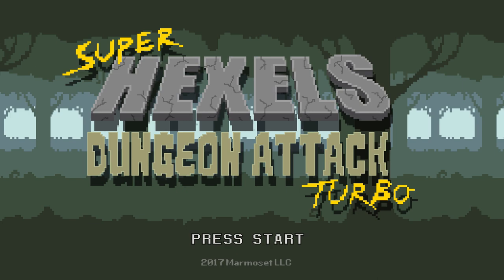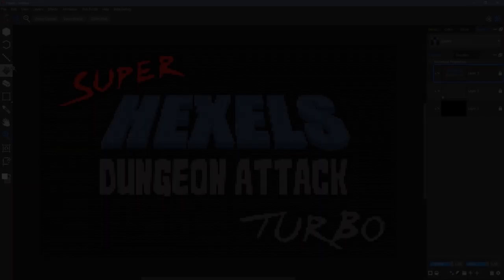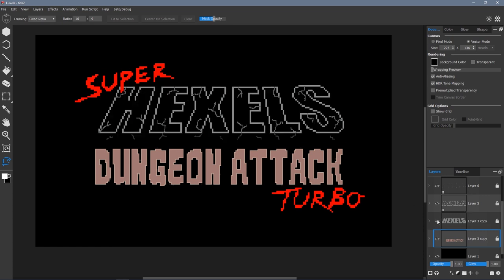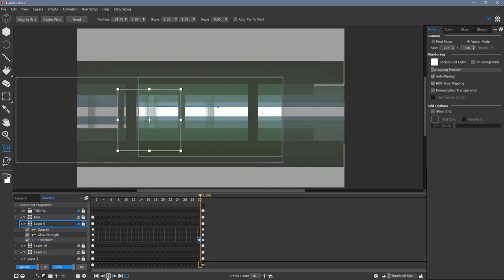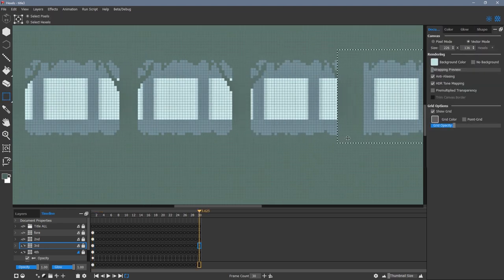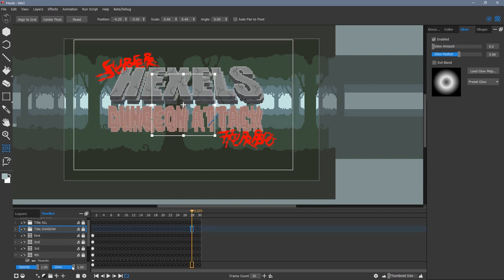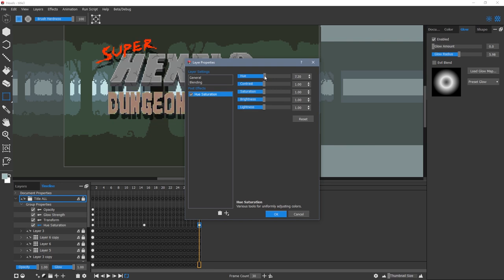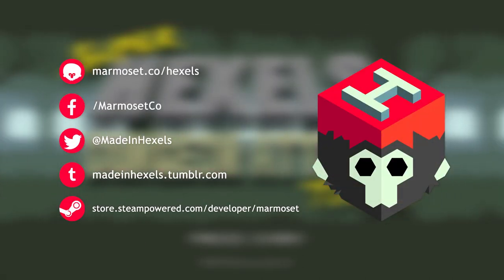Getting to Know Hexels - Scrolling Parallax Tutorial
re-posting with kind permission from Marmoset Co. I created this video last year and it's great to see it getting used. Some of the menu items may be a little out of date but you get the idea.

for a written guide to creating a Parallax Effect consider this article I wrote also: